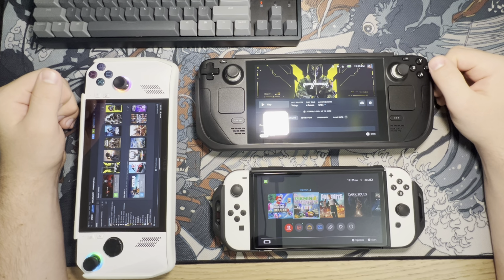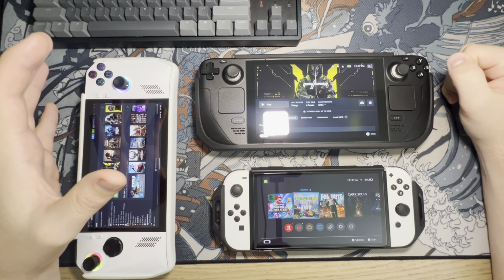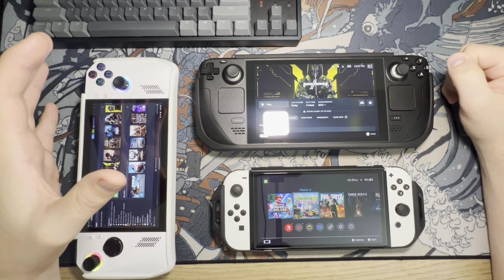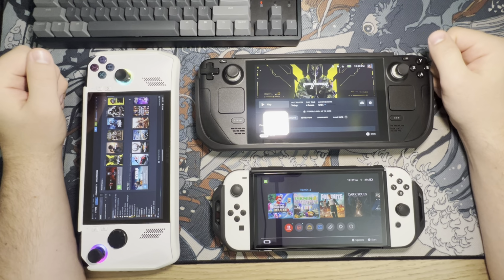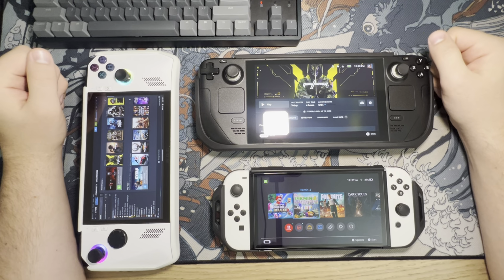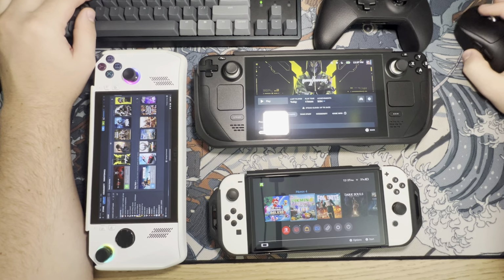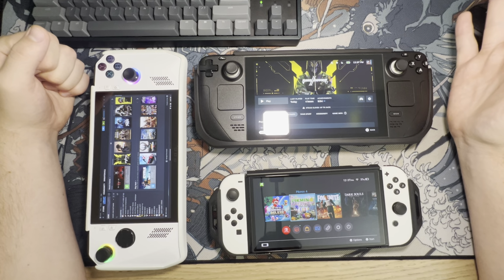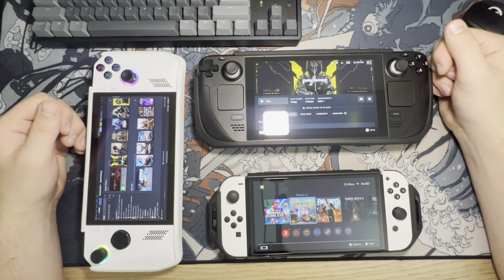The Lenovo Legion Go - A hard pill to swallow